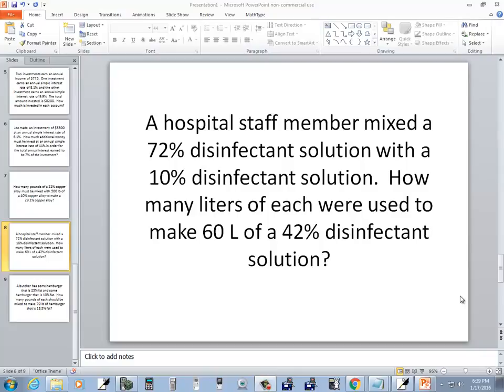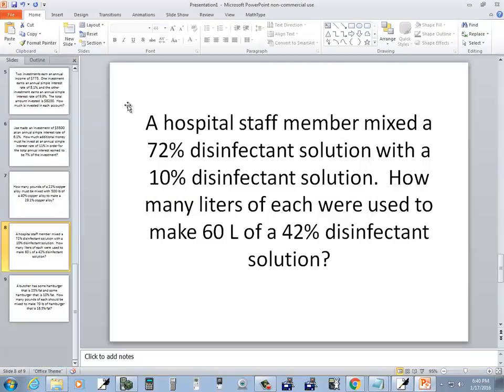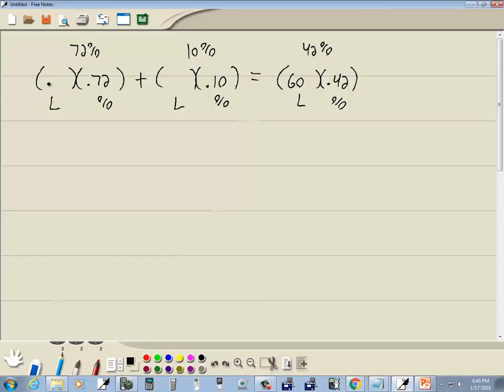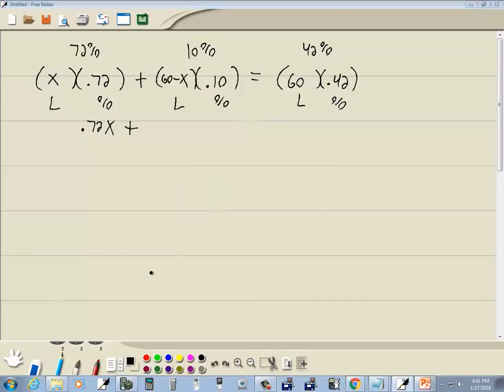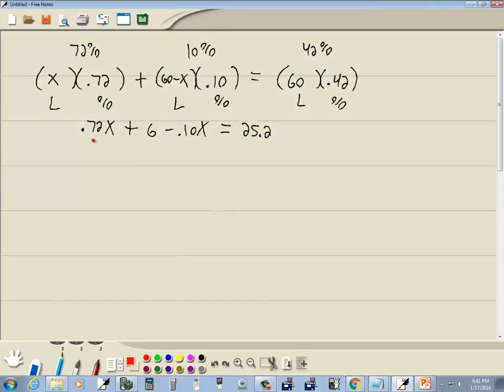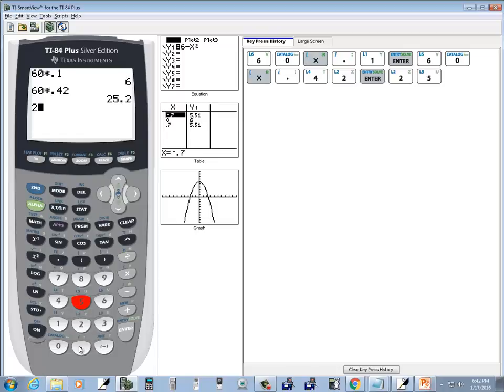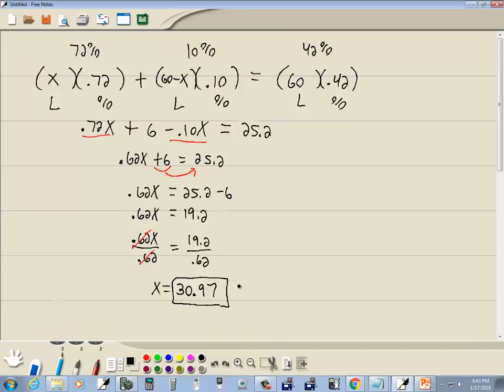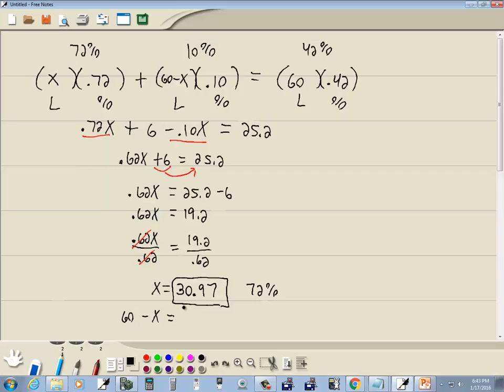Intermediate Algebra - Homework - P1172016644